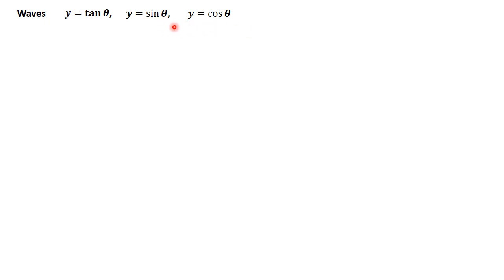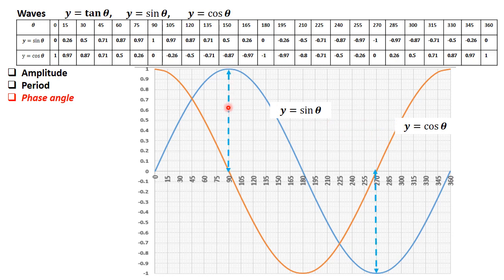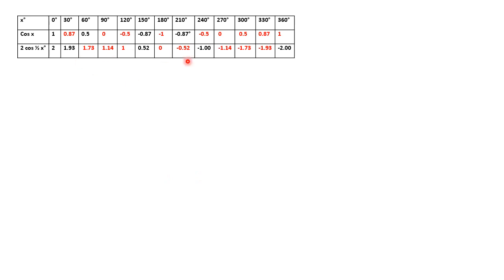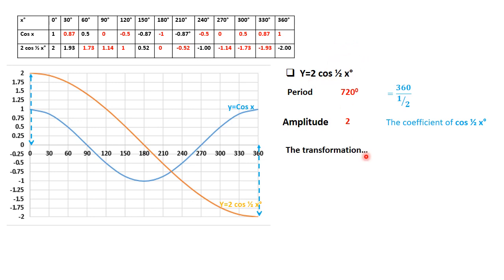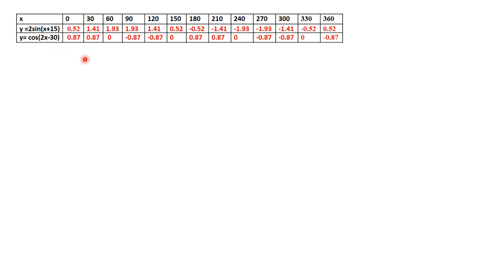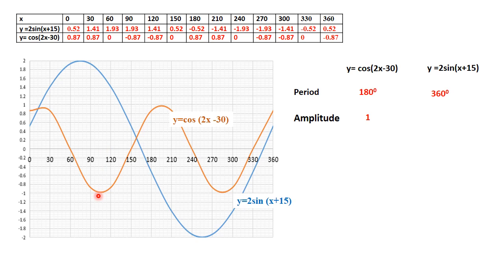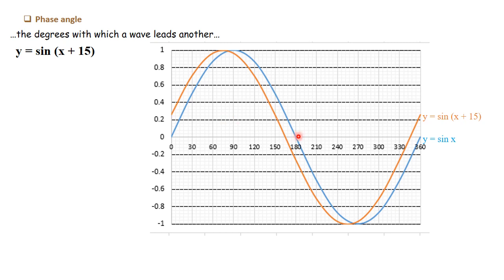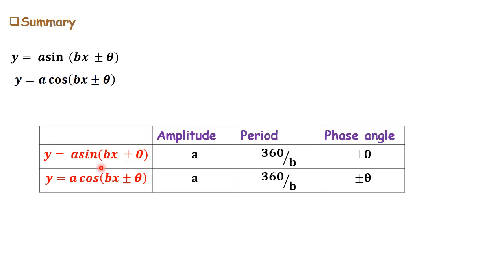TRIGONOMETRY III 2|TRIGONOMETRIC WAVES|PERIOD|AMPLITUDE|PHASE ANGLE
SINE, COSINE AND TANGENT WAVES| WORKED EXAMPLES